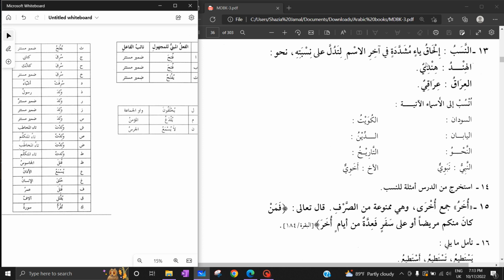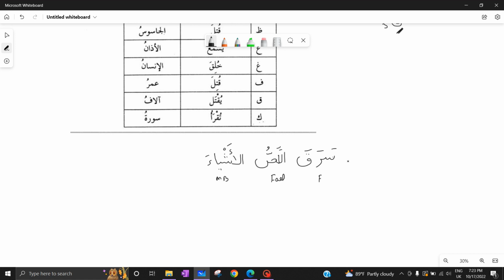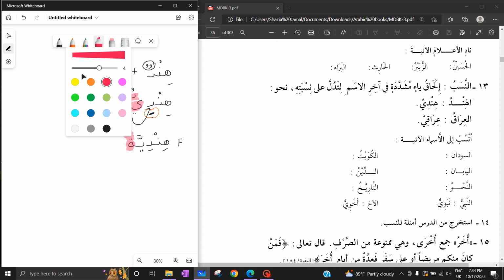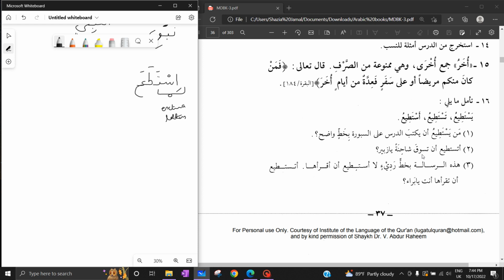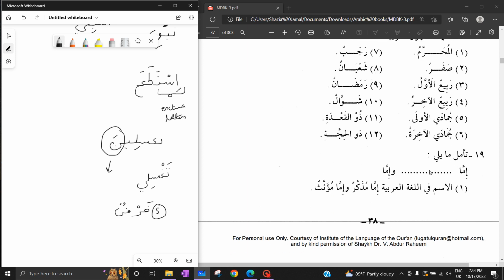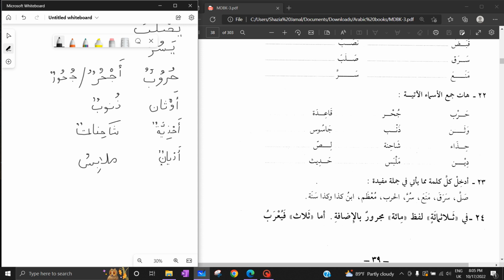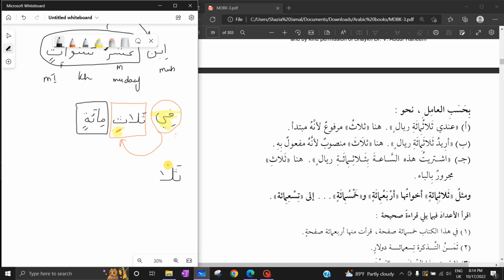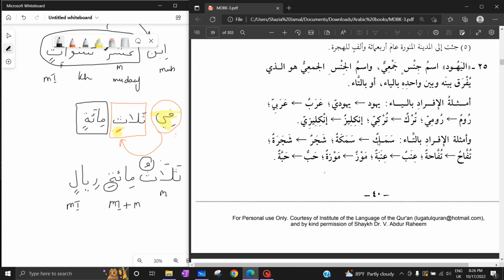Mdbk3 L 3 ex 13 to25